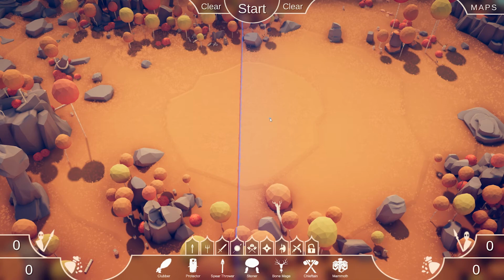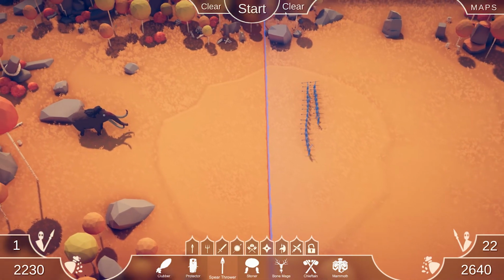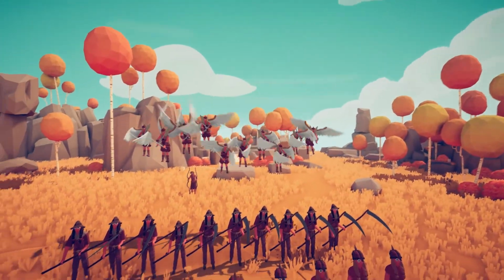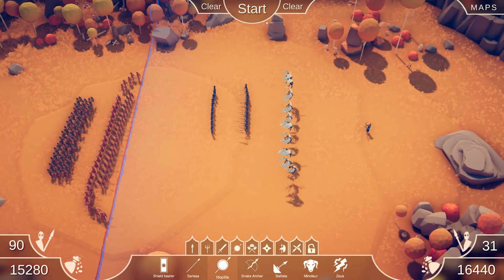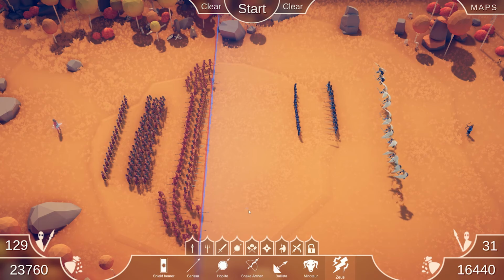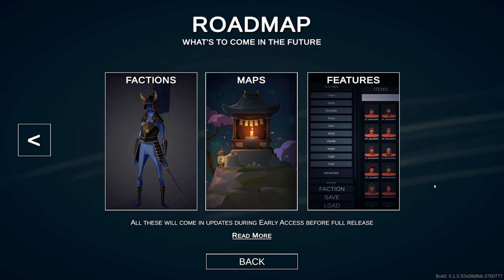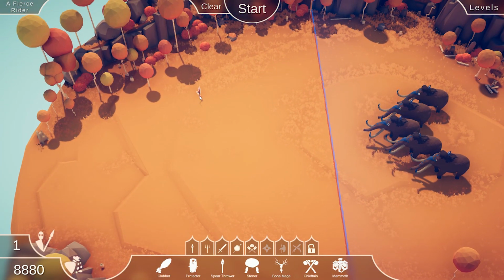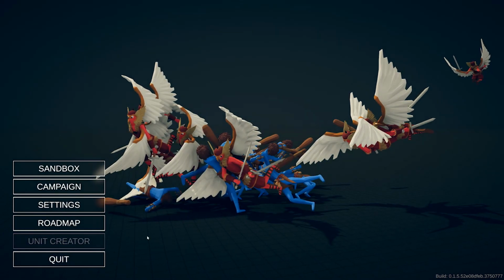30 Strong Female Warriors - Totally Accurate Battle Simulator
Hello, my Wolf Pack! The Brave Force of 30 females leads by their goddess Artemis face off against an imposing force of men who came to raid and pillage their small town.  Will they win or will they fall?